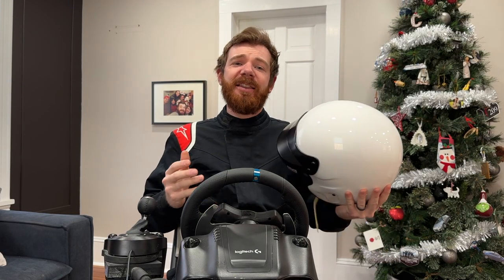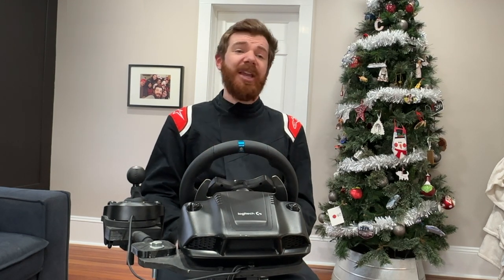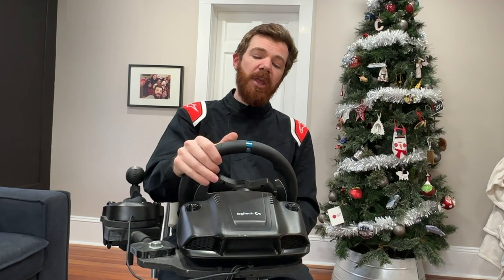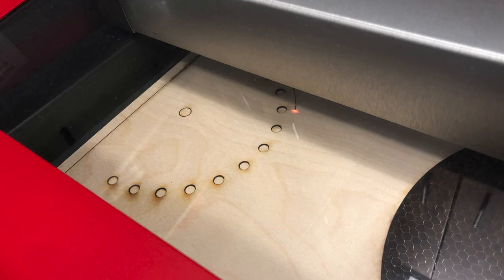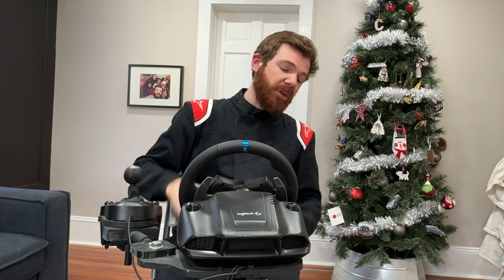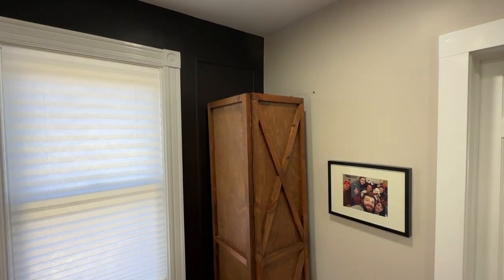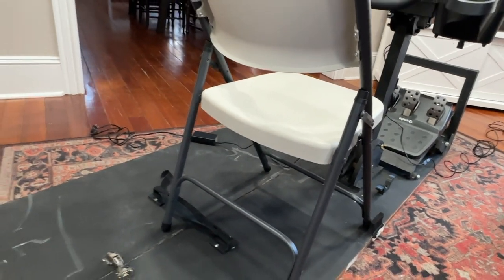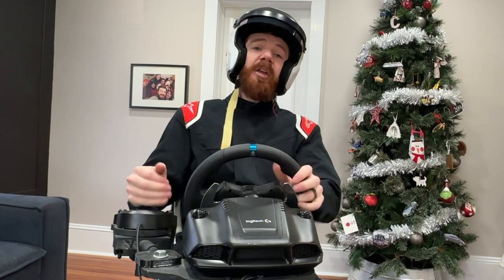The Stowaway Simulator - A Custom Racing Simulator Build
In this video, Mr.E shares how he built "The Stowaway Simulator", a cabinet that unfolds into an adjustable racing simulator! By combining woodworking with 3D printed, laser cutting, and custom fabrication, this one of a kind build  allows for a racing simulator cockpit to be hidden in plain sight, then unfolded for video gaming and e-sports!